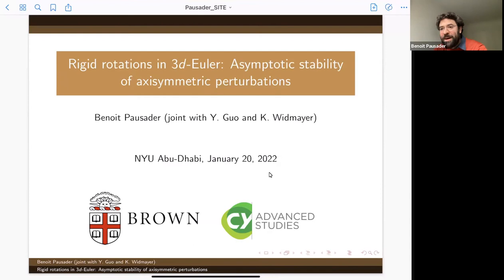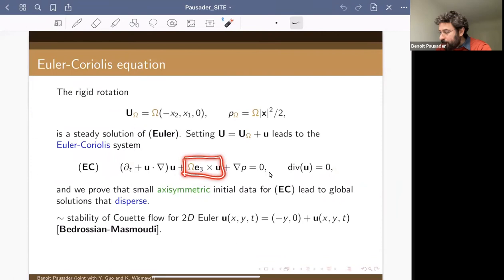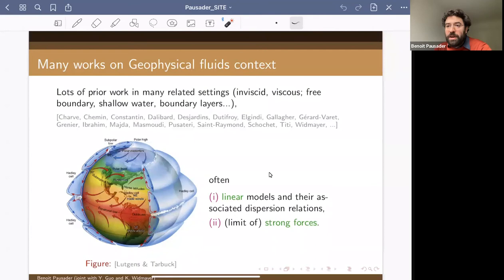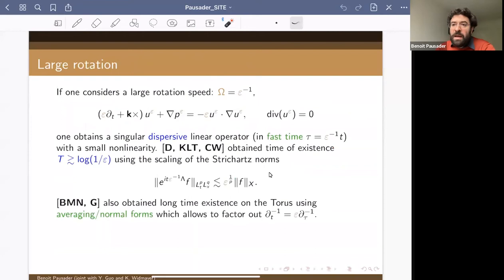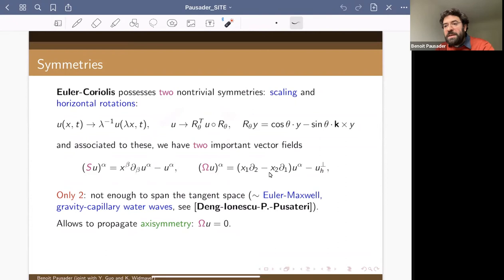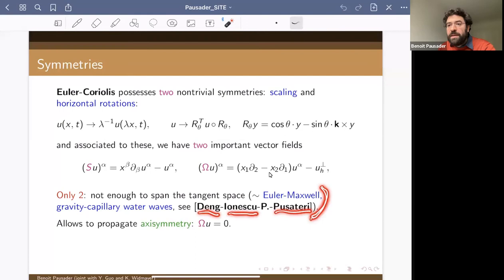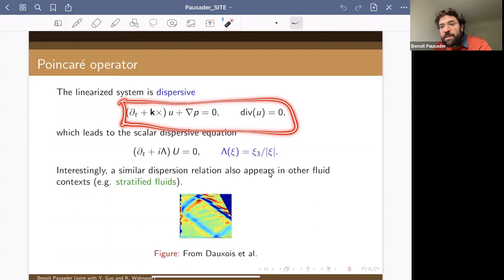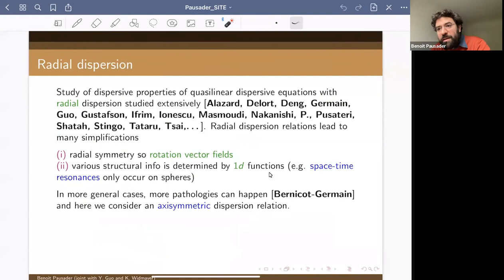Benoit Pausader, Brown University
Benoit Pausader speaks on Global existence for the Euler-Coriolis system